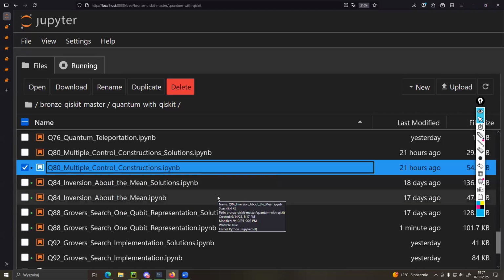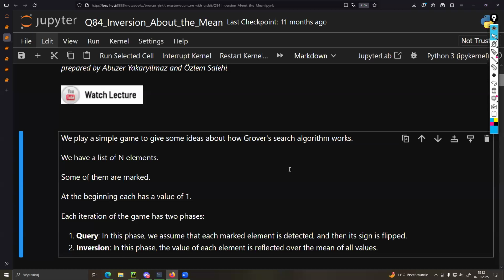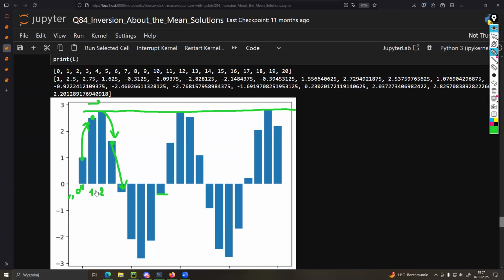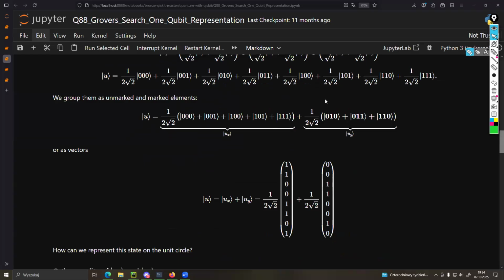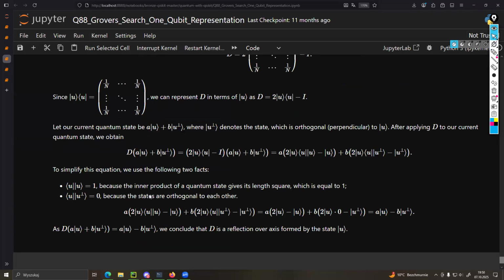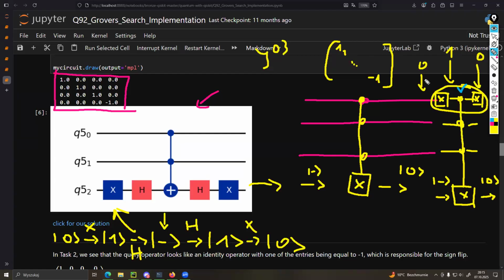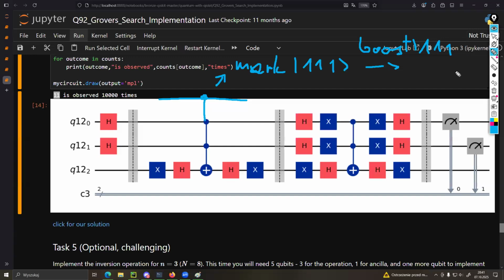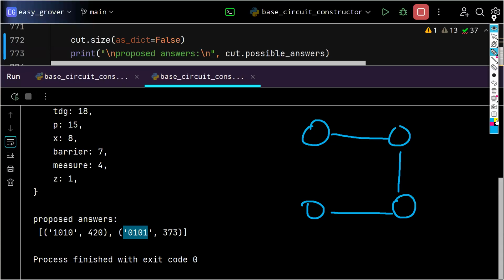QBronze166 - quantum computing and programming workshop by QPoland (1-3.10 & 6-7.10.2025) - Day 5